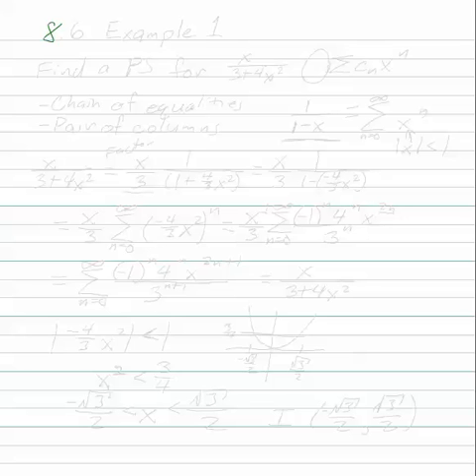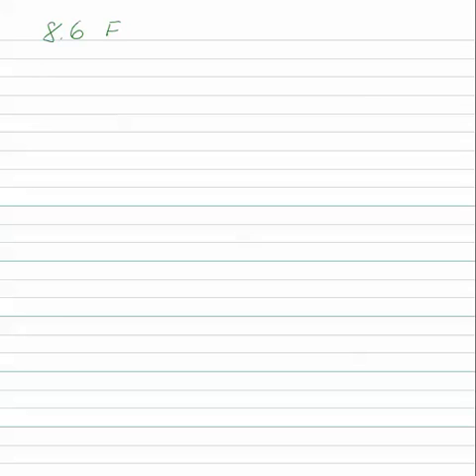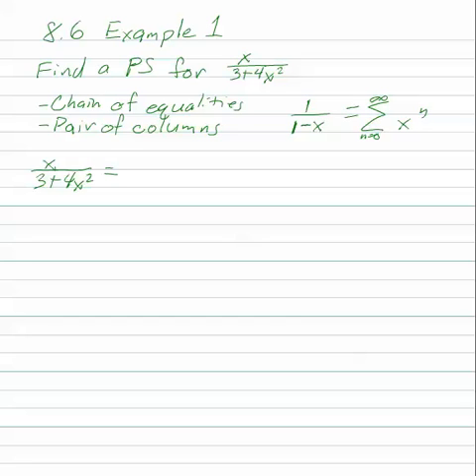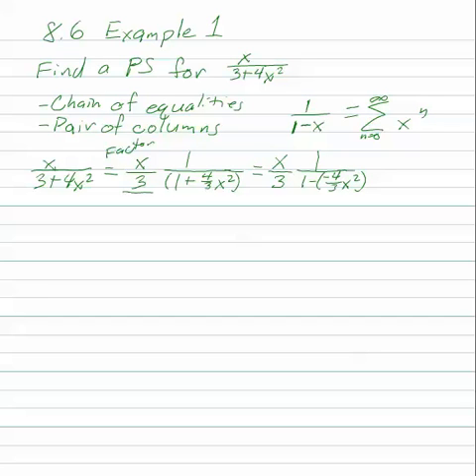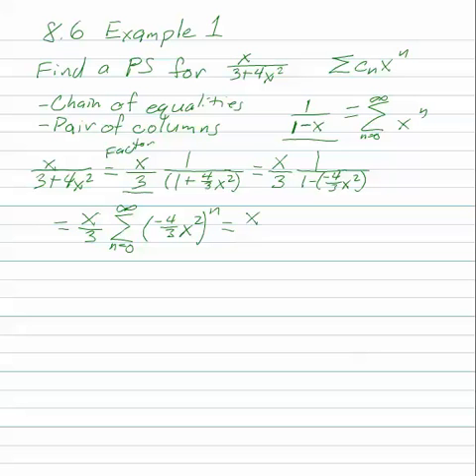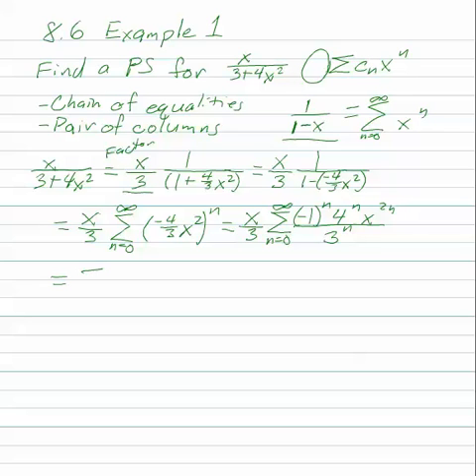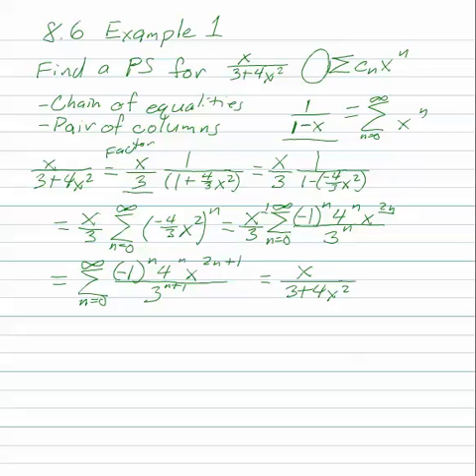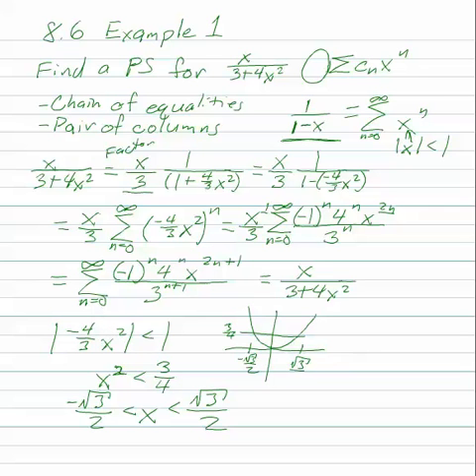8.6 Power Series by factoring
Power Series by factoring